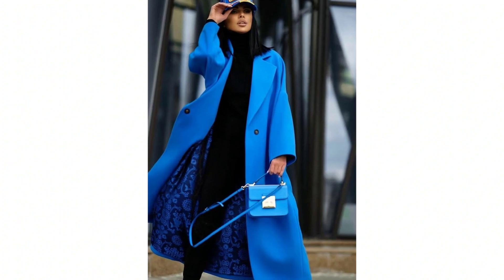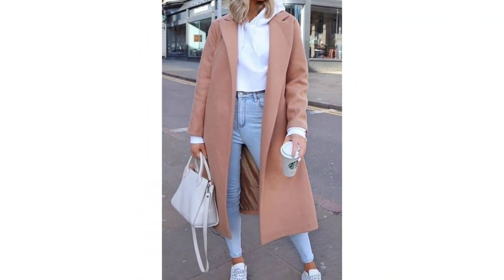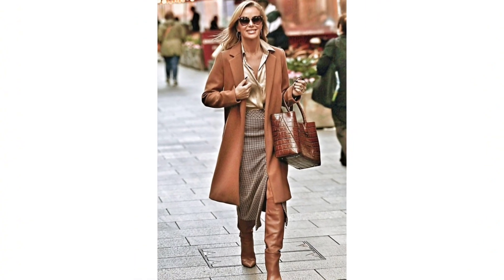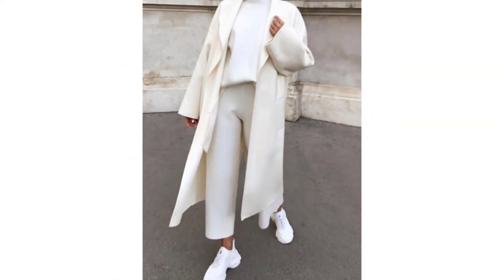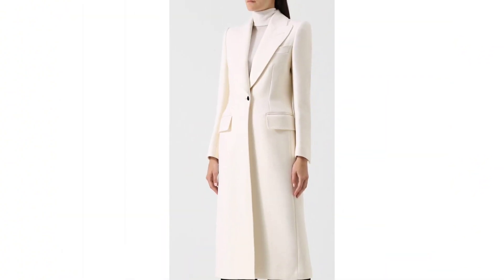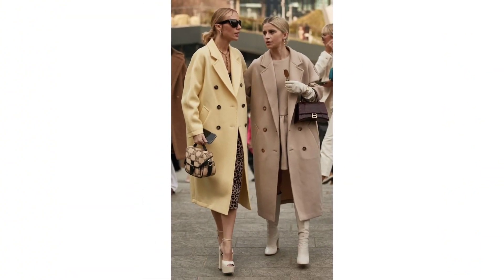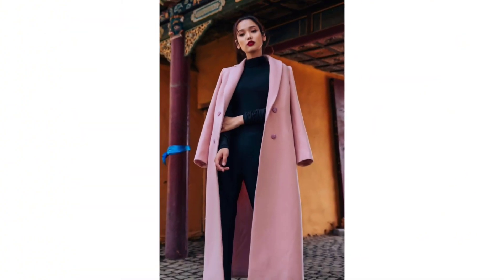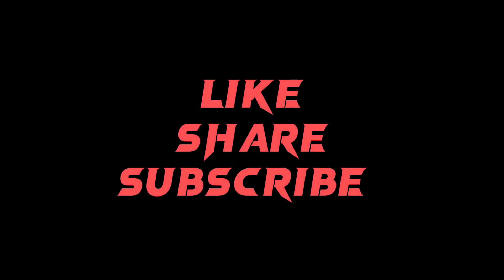Cashmere Wool Long Coat Outfits| Extra Soft and warm winter outfits Lookbook| Long coat Trend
Cashmere Wool Long Coat Outfits| Extra Soft and warm winter outfits Lookbook
Modern winter outfits
Modern winter outfits styling video
Trending winter outfits
TRENDING winter outfits styling video
Winter lookbook
winter styling tips
Winter styling ideas
Winter styling tips & Ideas